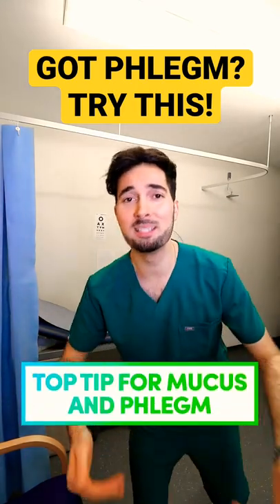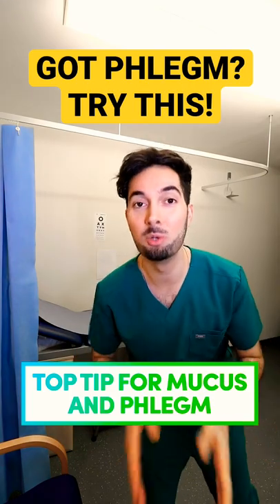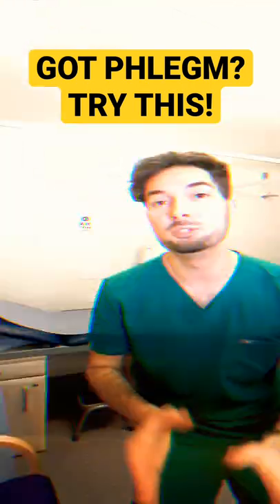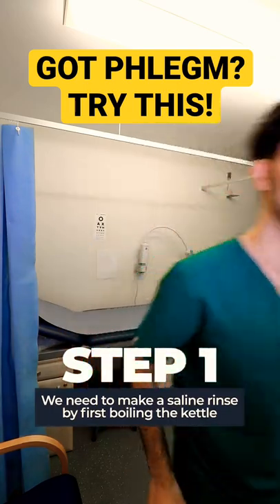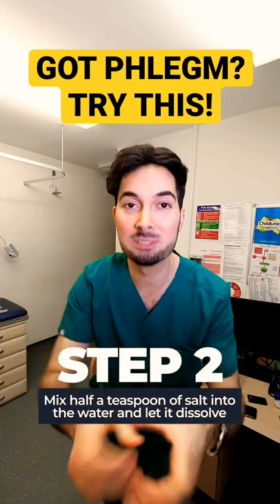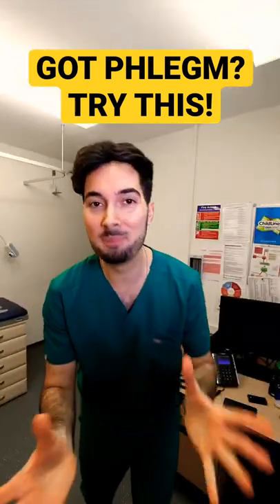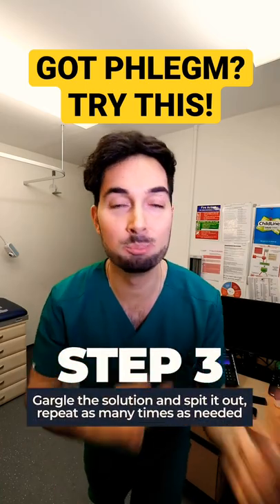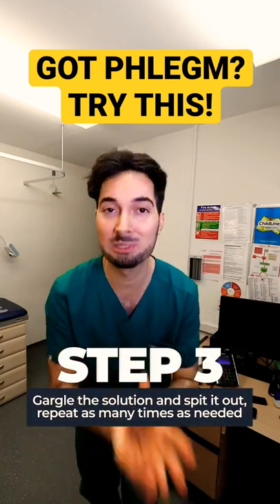Got Phlegm? Learn How To Get Rid Of Phlegm! 😃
NETI POT SINUS RINSE BOTTLE BY ABRAHAM THE PHARMACIST:
Suffering with a Stuffy/Runny Nose from a cold, flu, allergies or post nasal drip cough? Try my Neti Pot Sinus Rinse Bottle by Abraham the pharmacist! Available Worldwide on Amazon Can't click the link?